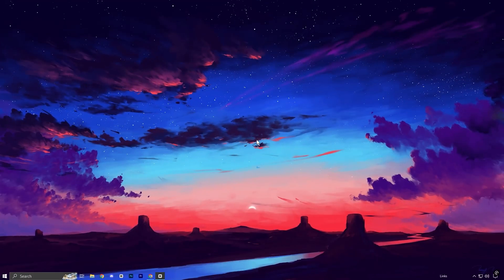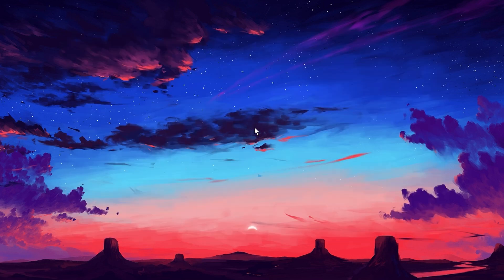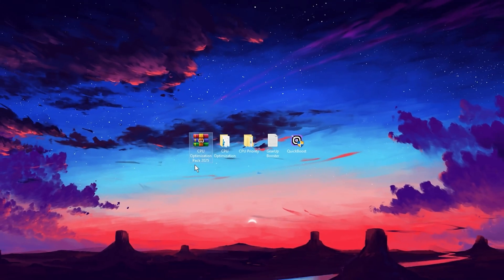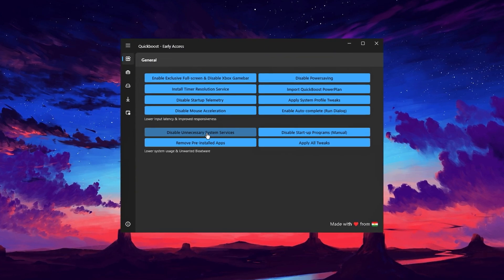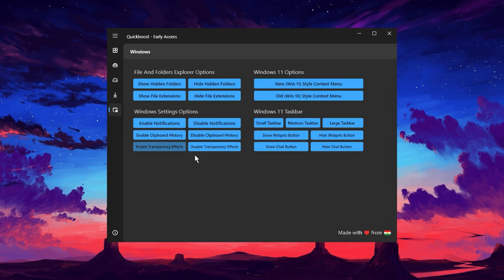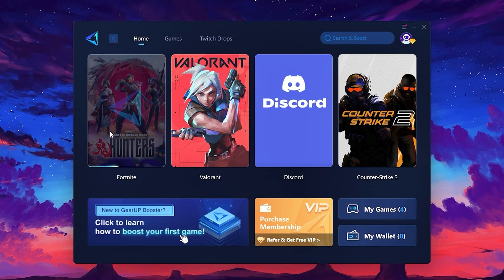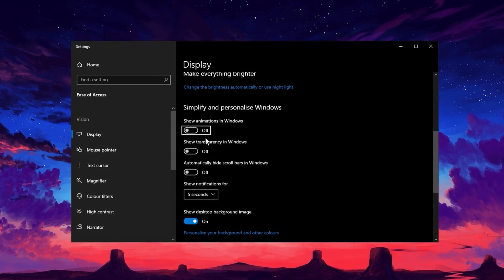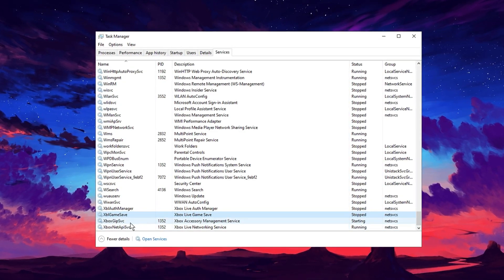The ONLY CPU Optimization Guide You Need For FPS & Performance! (FPS Boost & Fix Lag)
Learn how to optimize your CPU for better FPS and performance in this video tutorial. Boost your FPS and fix lag issues with these simple tips and tricks!

Title: 🔧HOW TO OPTIMIZE CPU FOR FPS & PERFORMANCE🔥(FPS BOOST & FIX LAG)

🕑Video Chapters:
0:00 - OPTIMIZE CPU FOR FPS & PERFORMANCE
0:16 - WINDOWS POWER PLAN SETTINGS
1:28 - PROCESSOR SCHEDULING
2:28 - CPU OPTIMIZATION PACK (MUST USE)
2:38 - WINDOWS REGISTRY SETTINGS
2:58 - QUICK BOOST APP
5:13 - LOWER PING WITH GEARUPBOOSTER
6:26 - DISABLE WINDOWS ANIMATIONS
7:31 - DISABLE THESE SERVICES